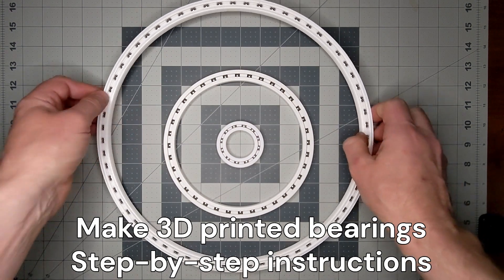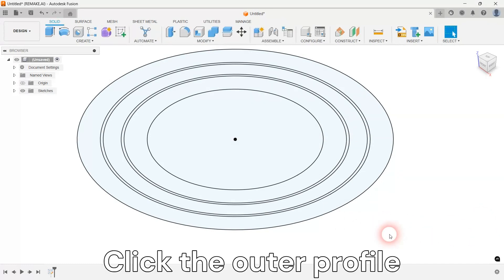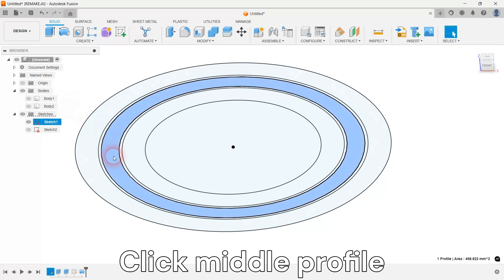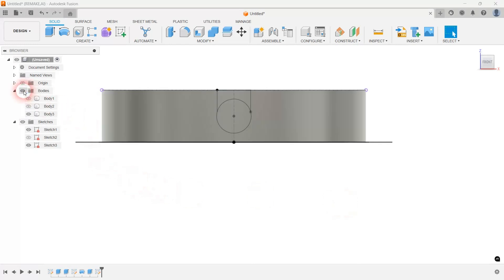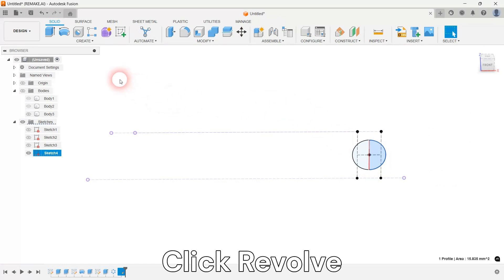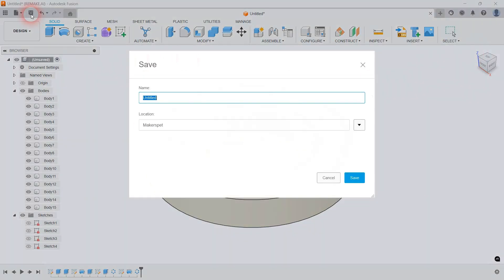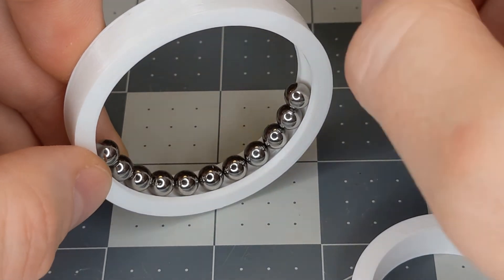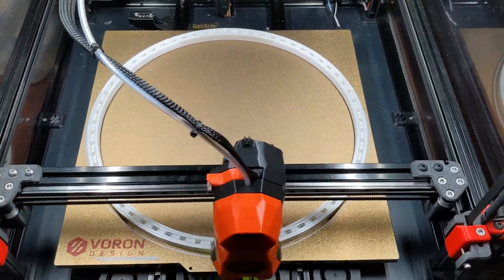How to make 3D printed bearings - step by step instructions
Here is a from-scratch tutorial how to create a wheel bearing 3D model in Autodesk Fusion 360 (it is free for personal use), slice, 3D-print and assemble the parts.
These bearings are for a DIY robot.
The large bearing in this video has 340mm outer diameter (13.3 inches). The small and medium bearings are 60mm and 190mm OD each.
Project files (3MF and Fusion360)